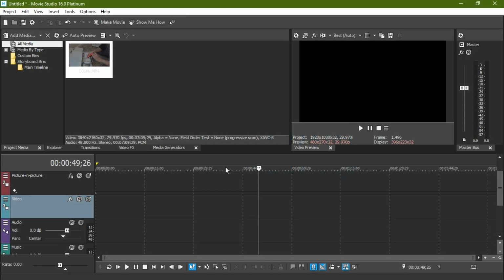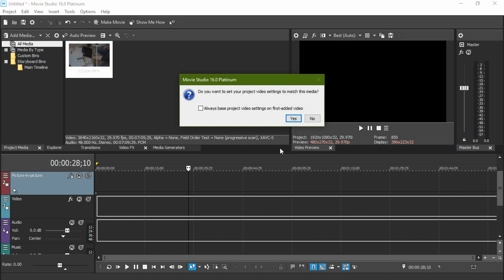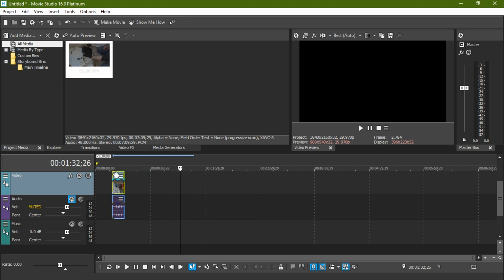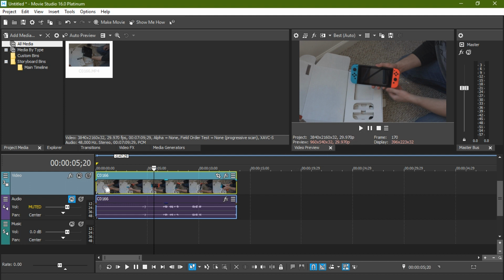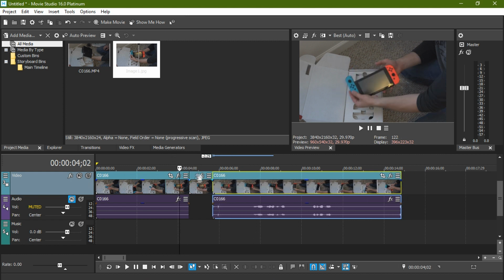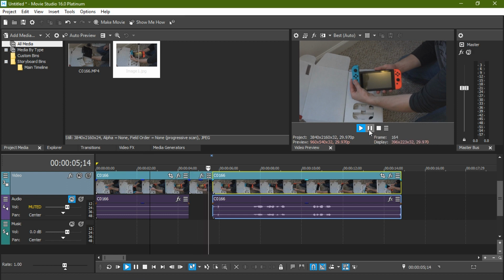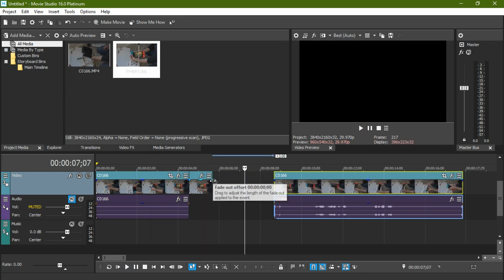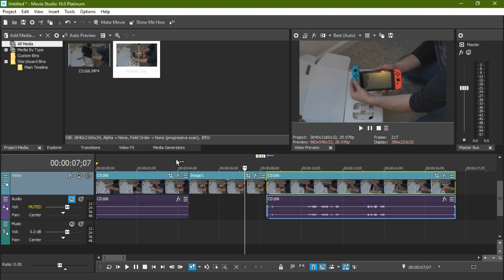How to Freeze Frame or Pause Video in Vegas Movie Studio Platinum 16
How to Freeze Frame or Pause Video in Movie Studio Platinum 16

My Studio Headphones: